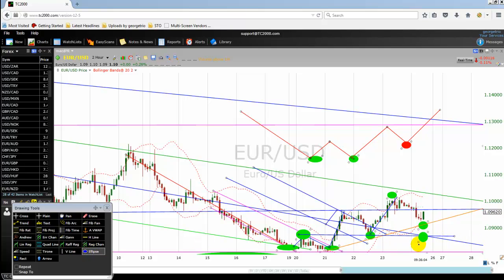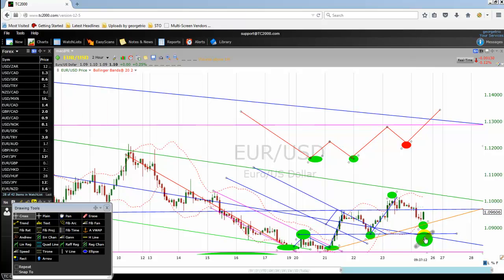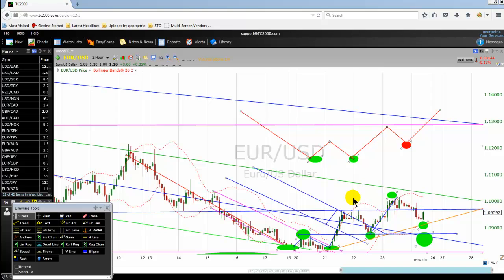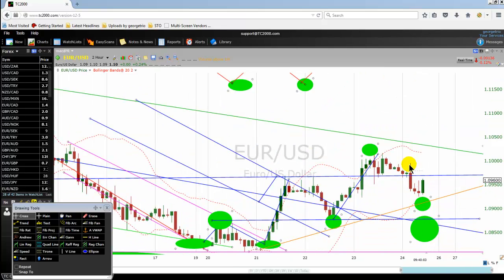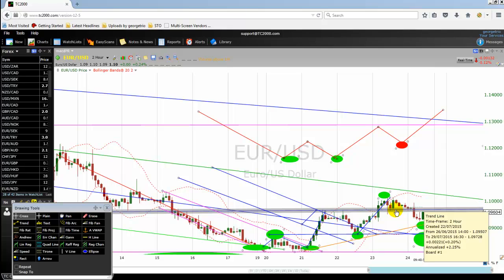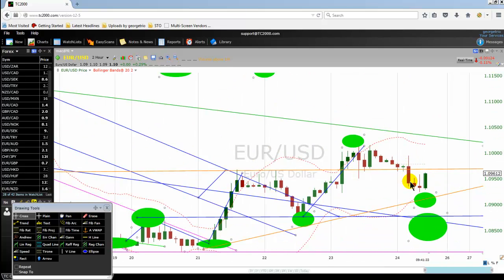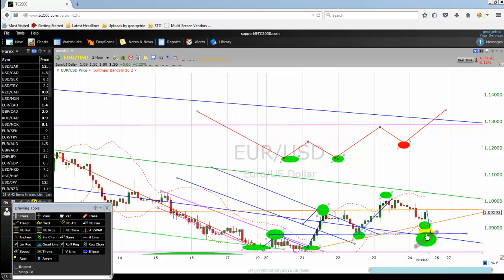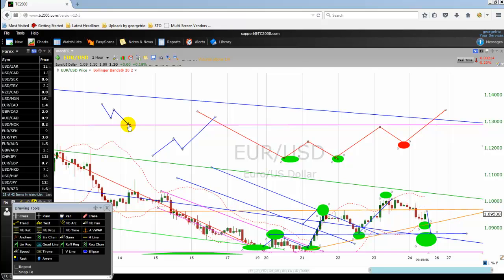A Day Trader Is Discussing Chart Analysis Tips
A day trading discussion about chart analysis on the two-hour chart of the Euro-Dollar.  On this occasion a trader reveals his own a trading method for analysis a chart in view to determine the best entry.  Improve your chart analysis today and get more tips.

goo.gl/B5HLQP